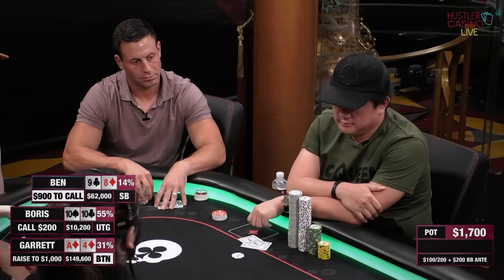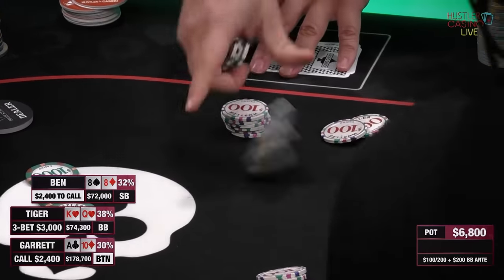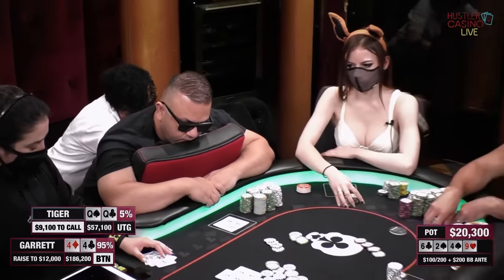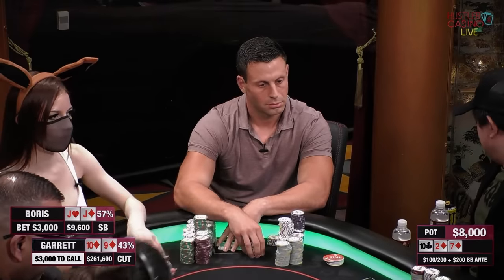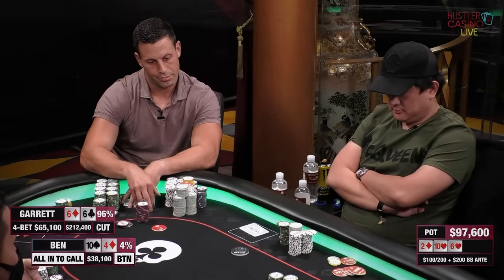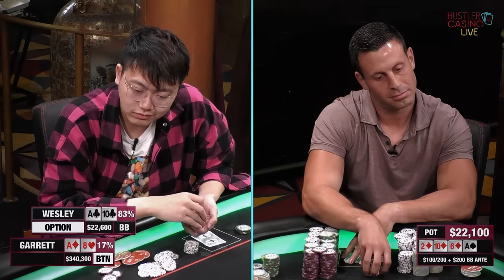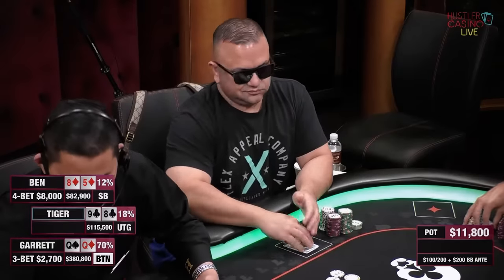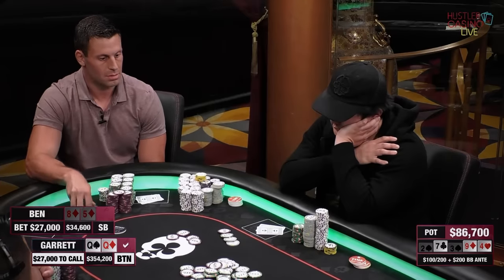Garrett Adelstein DESTROYS Everyone!!!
Hustler Casino Live is a live stream poker show at Hustler Casino in Los Angeles, broadcasting Monday through Friday at 5pm PT. Brought to you by Nick Vertucci and Ryan Feldman, in association with Hustler Casino.

With stakes ranging from $5/$5/$10 No Limit Hold'em to High Stakes $50/$100 NLH and beyond, Hustler Casino Live is home to the most entertaining poker action found anywhere, featuring your favorite poker celebrities from the United States and around the world.

Executive Producer: Nick Vertucci
Executive Producer: Ryan Feldman
Technical Director: Patrick Curran
Video Production: Kyle Ravreby
Animation: Alejandro Indriago
System Engineer: Brett Drolet
Production Coordination: Clint Santiago Dahl
Graphics Technician: Brett Caprioni
Audio Technician: Gerry Feldman, Bryan Sagbigsal
Casino GM: Shaun Yaple
Poker Staging: Gallagher Staging & Productions, Inc.
Special Thanks to the Flynt Family